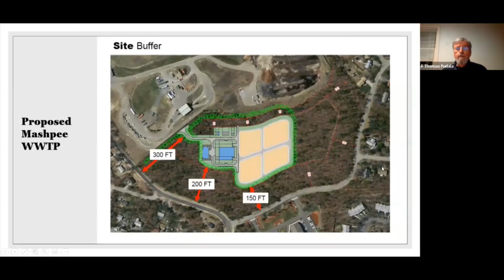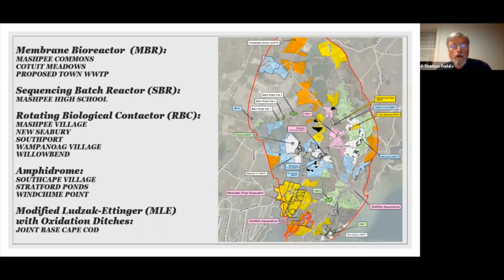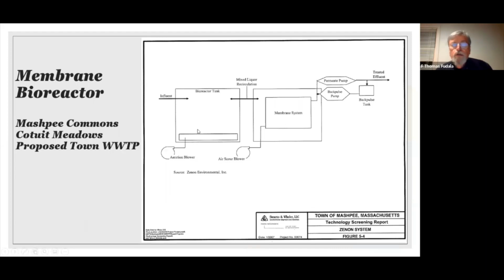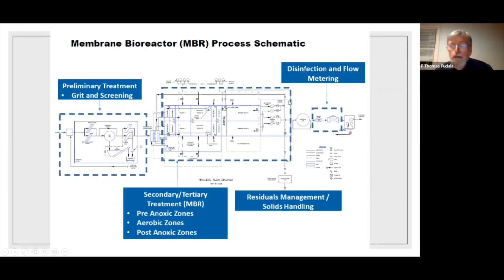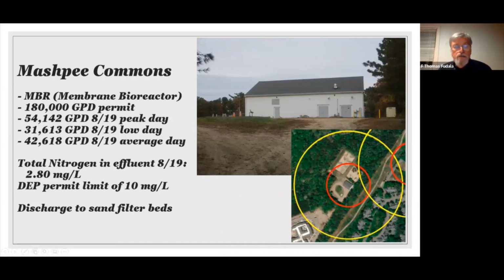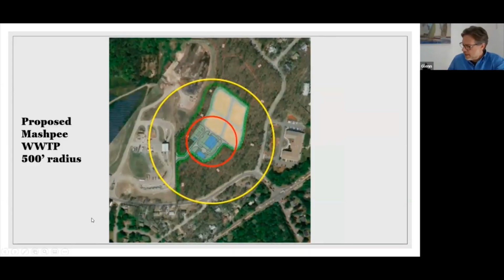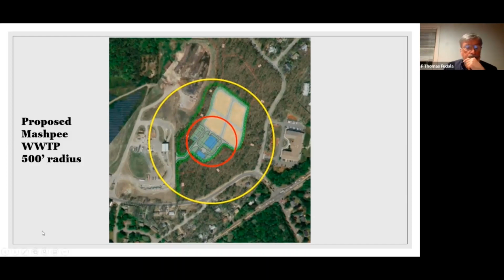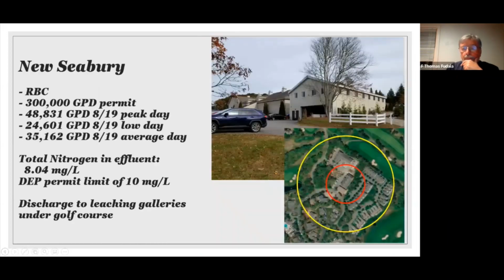Planned Mashpee Wastewater Treatment Plan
Hear about the plans for a new wastewater treatment plant near the Mashpee Transfer Station: about the advanced technology it will use and the favorable siting compared with the many other plants in town. Guest is Tom Fudala, head of the Mashpee Sewer Commission.